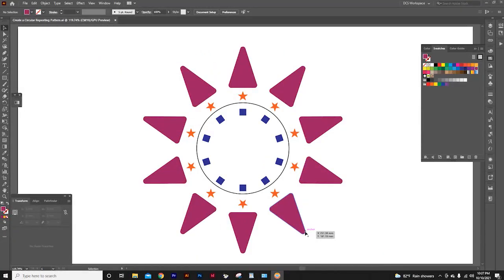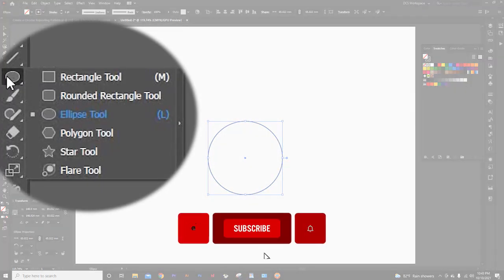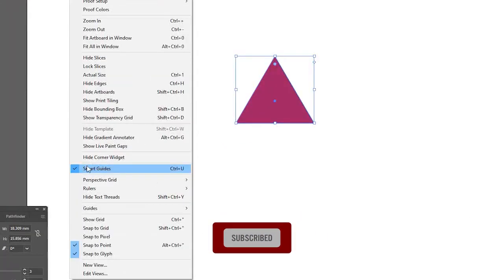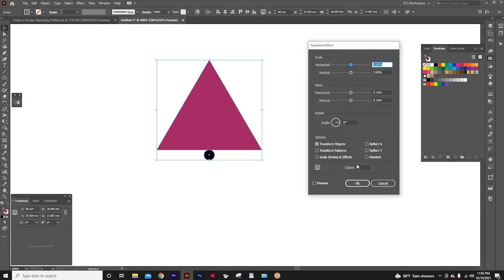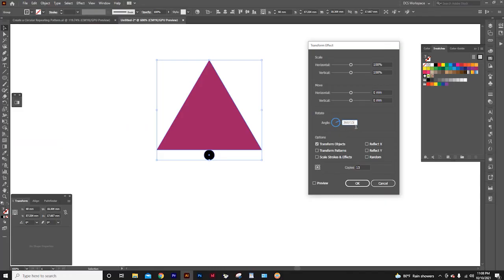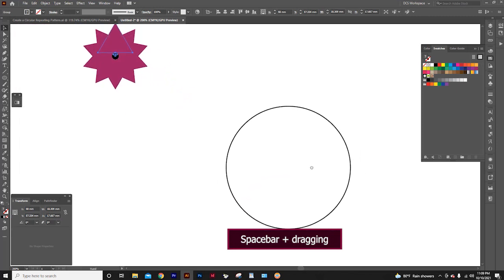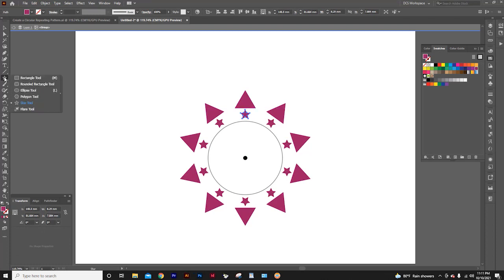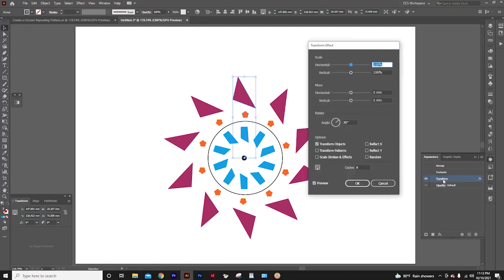How to repeat objects around a circle - Illustrator Tutorial (English)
In this adobe Illustrator video tutorial, you will learn how to repeat objects or shapes around a circle in Adobe Illustrator.

Please share if this video is useful for you...